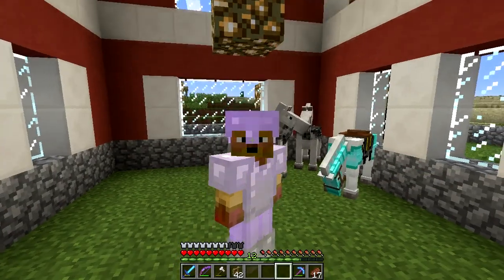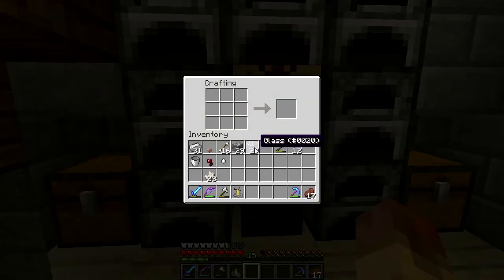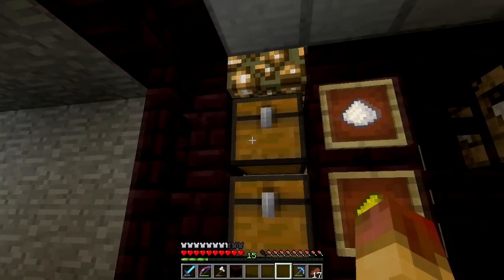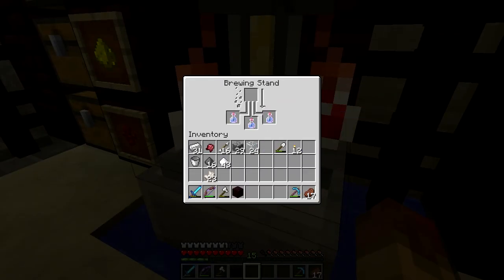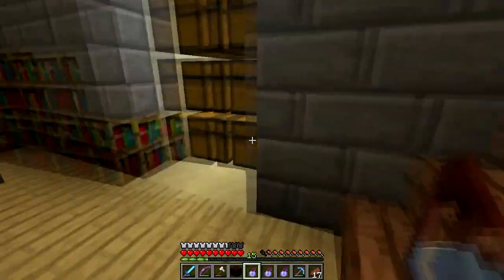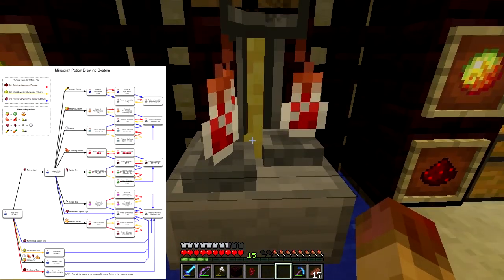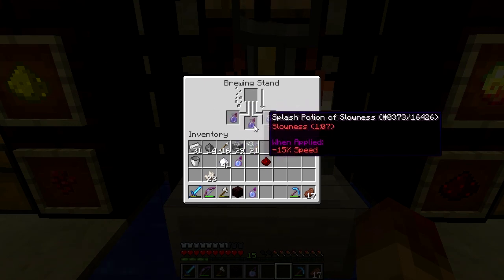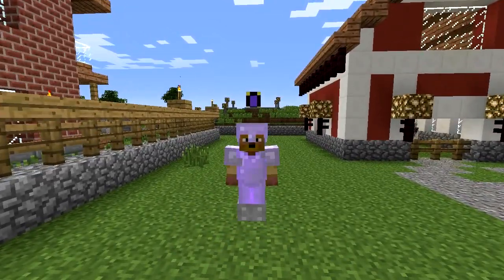Minecraft How-Tow: Brewing and Potions (Lesson 14)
The technical name is Alchemy but I go over how to brew potions in Minecraft.